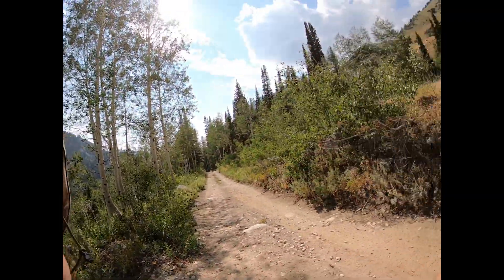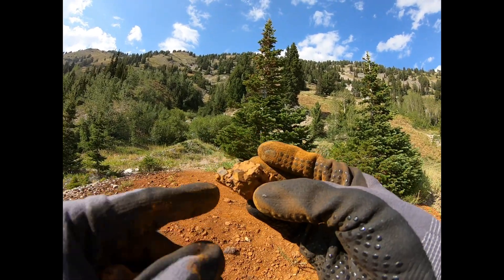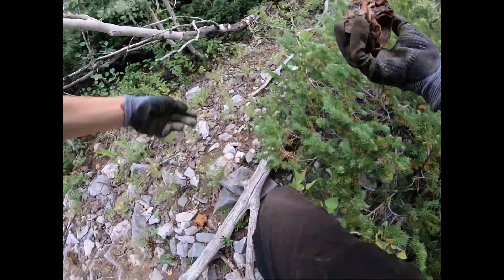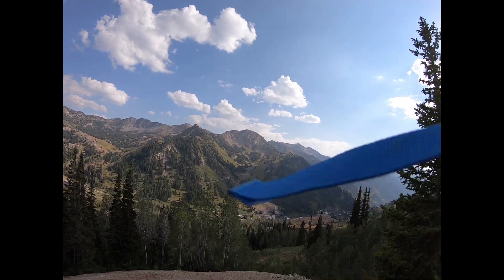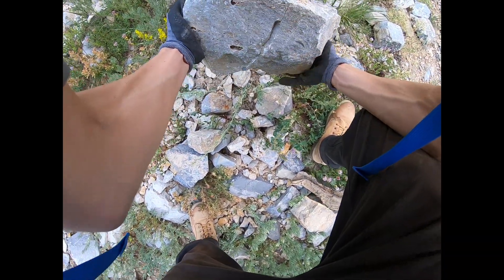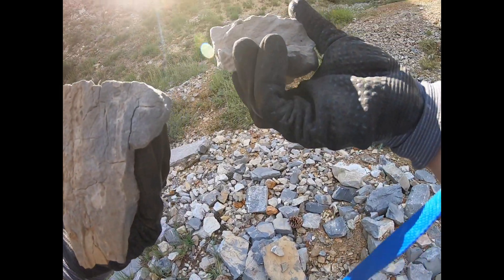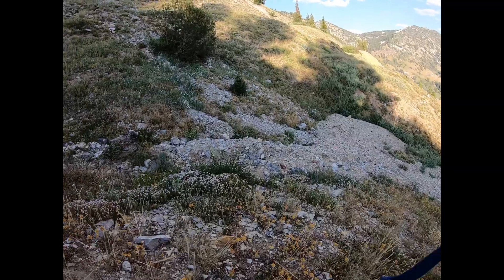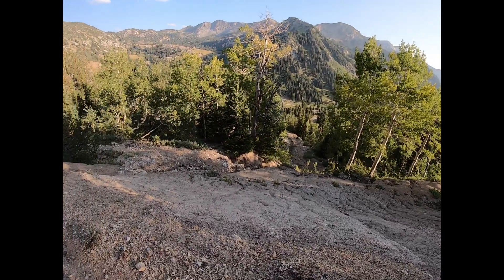Rock-hounding Mine Tailings of the Wasatch Mountain Range (Pt.1)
In this video I explore a couple different Mine tailings in the Wasatch mountain range in Utah, for many different rock and mineral combinations. If you watch to the end of the video I find a couple very interesting Fossils.